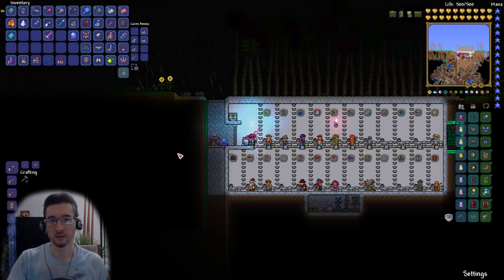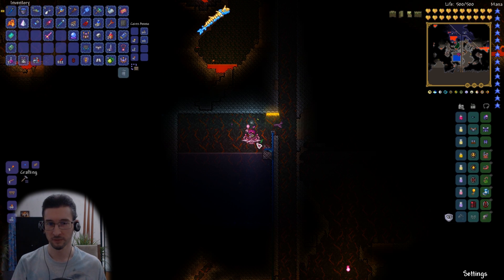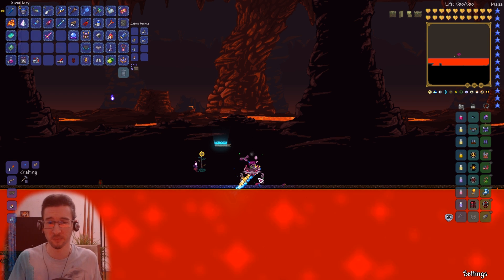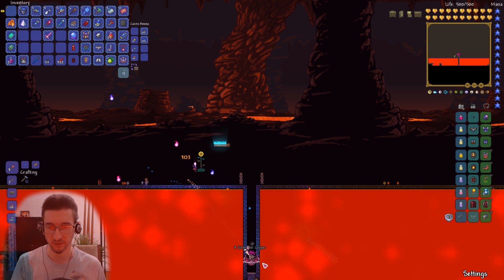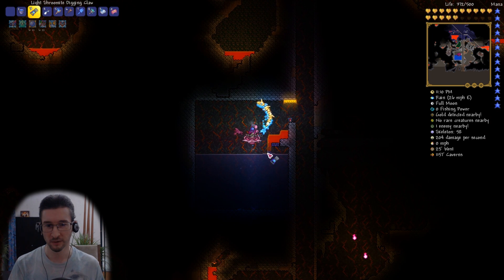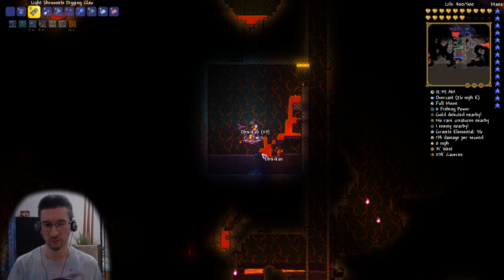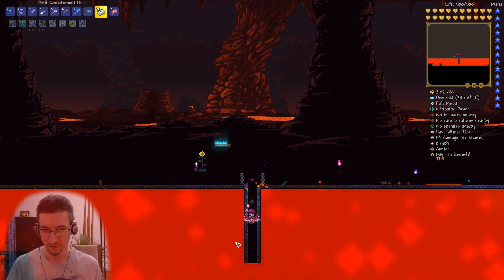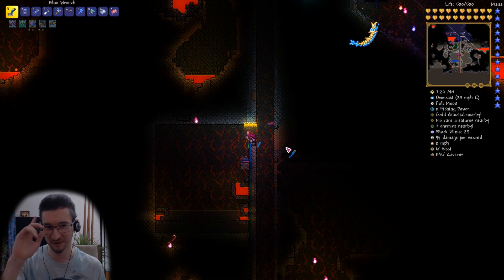Terraria - How to remove lava from the Underworld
If you like this, like (duh! It all helps tremendously in bringing more magic into this world and you more and better content.

Here is kind of a followup video on the same topic that adds some new perspectives

or check out for some more.

Having video annotations on is advised. I sometimes add things after upload.